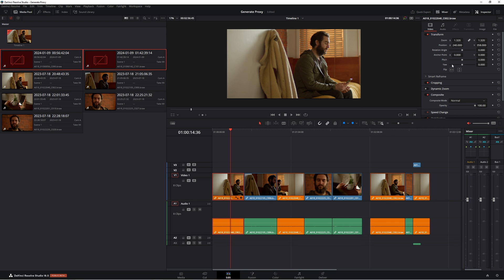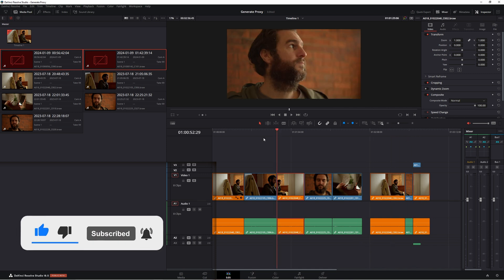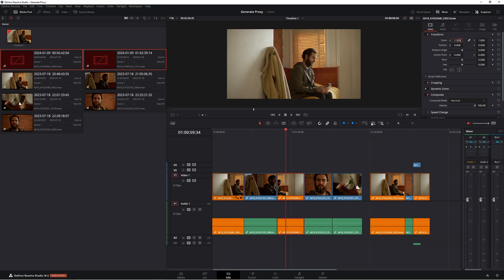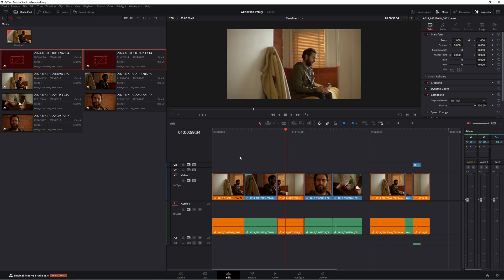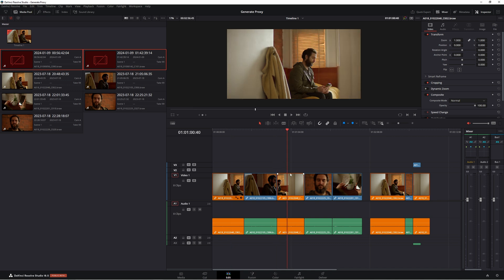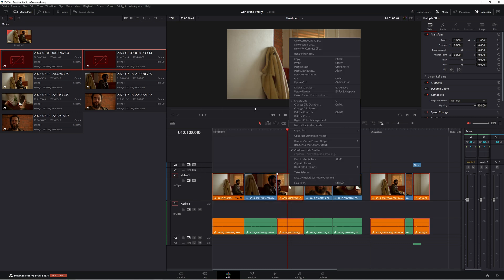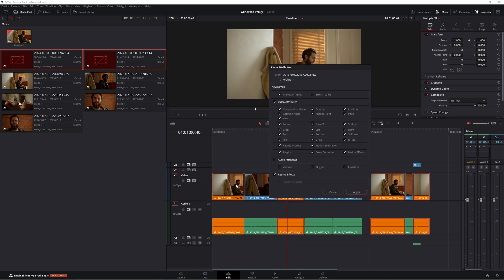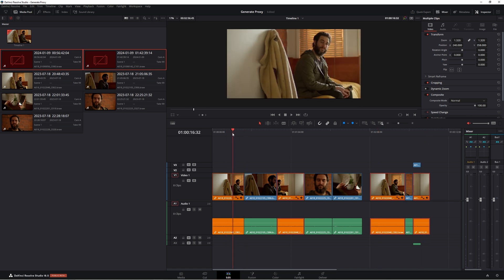Paste Attributes - A better way to copy and paste when editing in Davinci Resolve